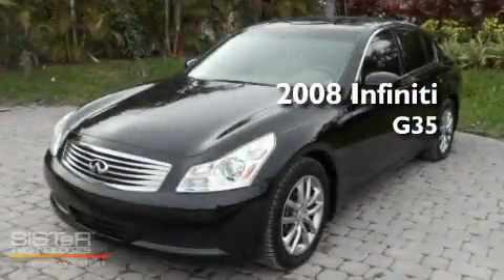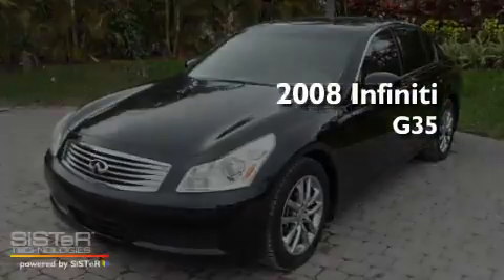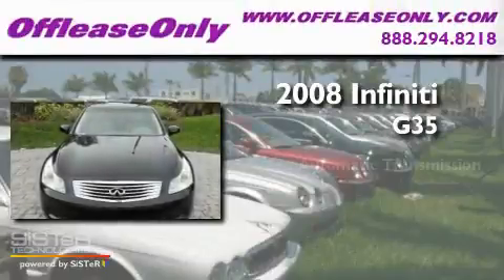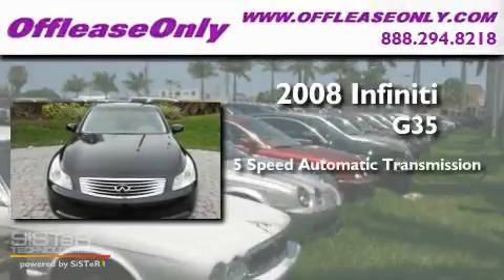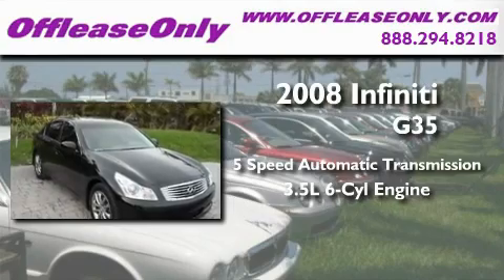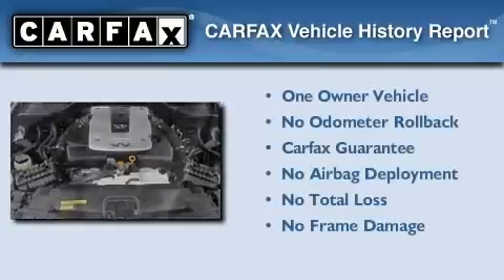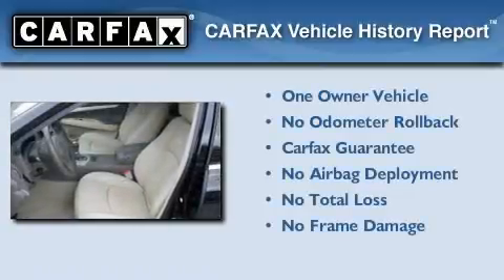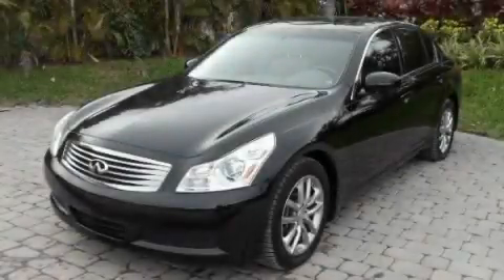Used 2008 Infiniti G35 Sedan West Palm Beach FL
Year : 2008

 Make : Infiniti

 Model : G35 Sedan

 Engine : Gas V6 3.5L/213

 Trans . : Automatic

 Exterior : Black Obsidian

 Miles : 58,662

 Interior : Wheat

 Stock : 29894

 Offleaseonly.com

 3531 Lake Worth Rd

 2008 Infiniti G35 Sedan Lake Worth FL